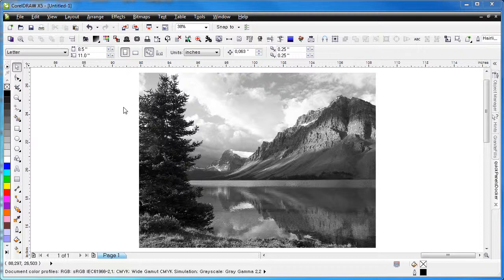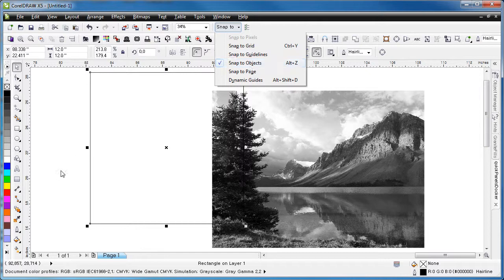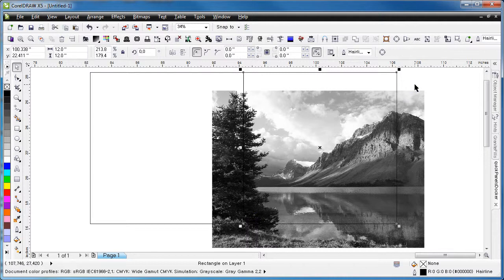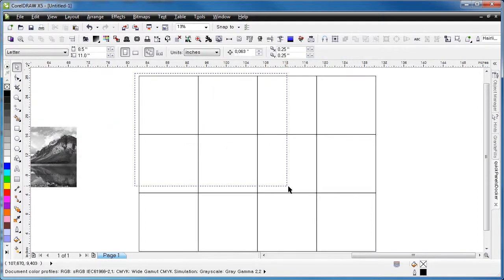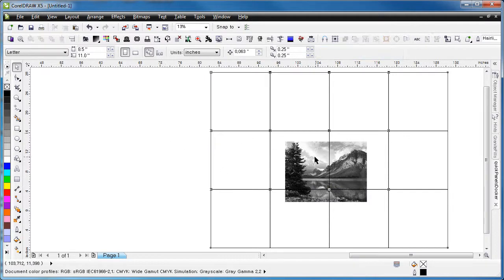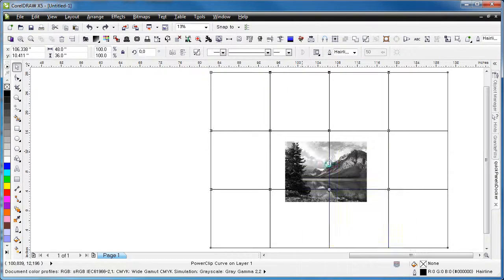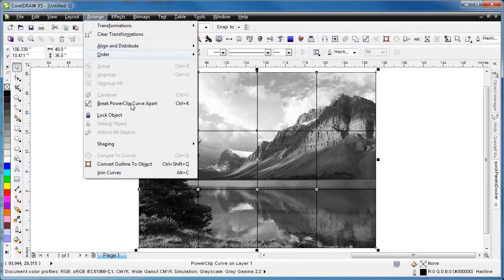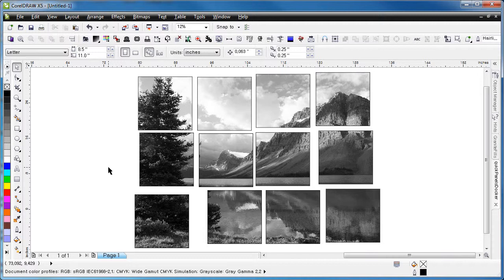Create Tiled Mural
This shows how to divide a picture into tiles for laser engraving.